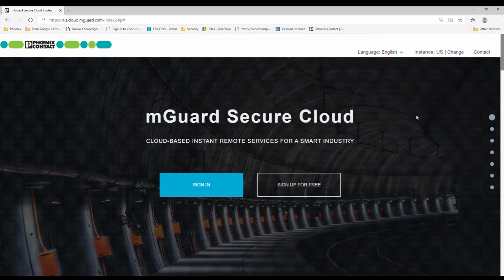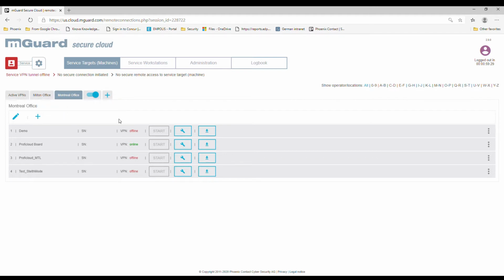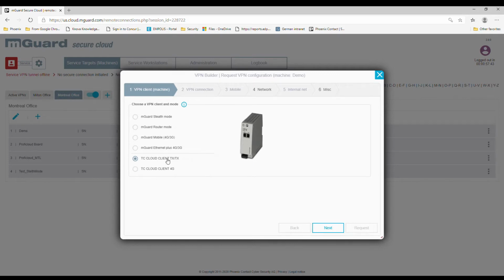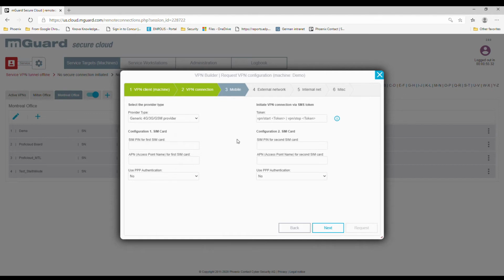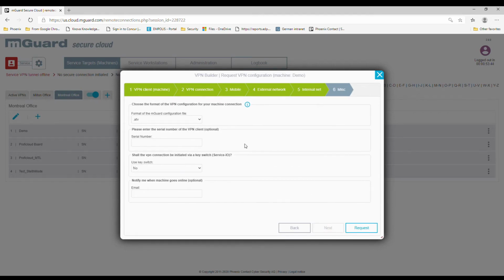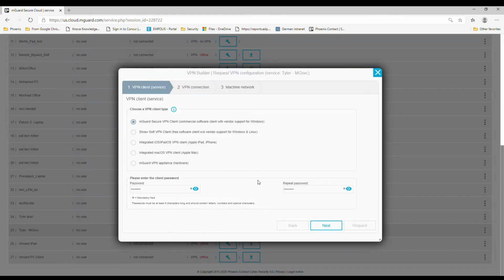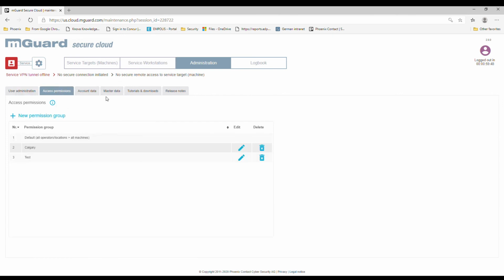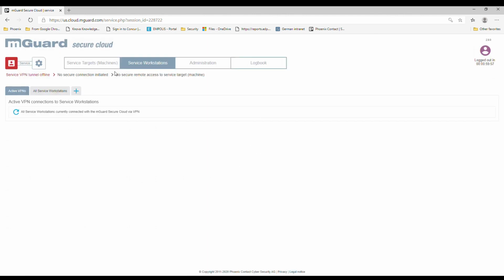Starting with the Mguard Secure Cloud Service (1/2)